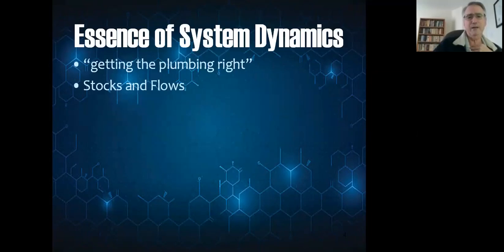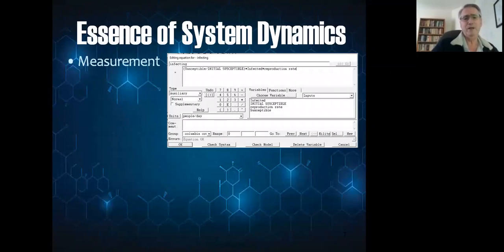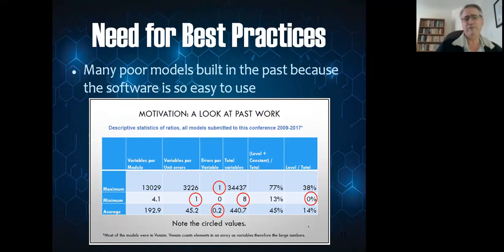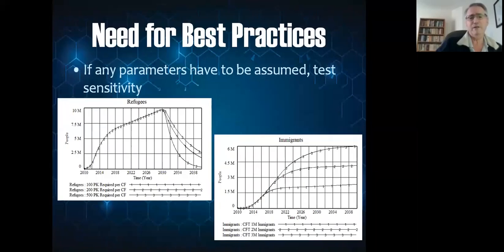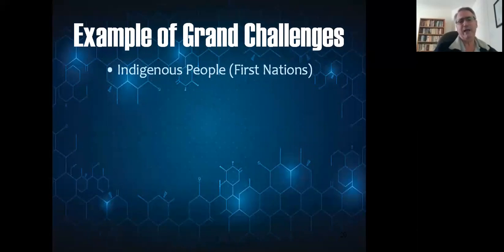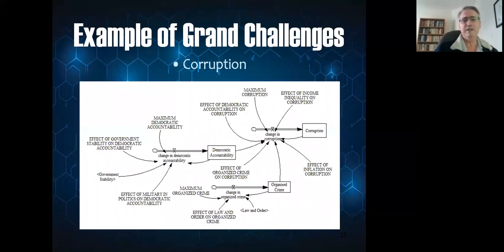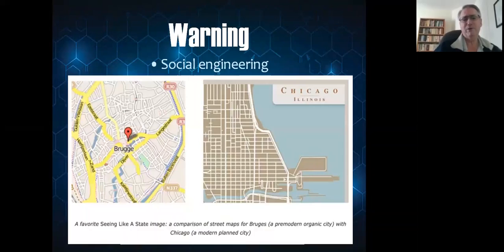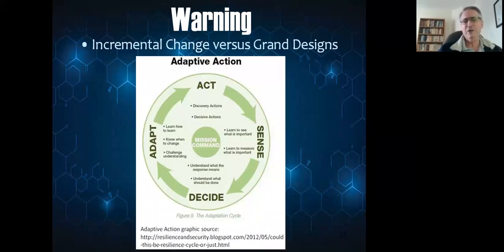What Can System Dynamics Contribute to Solving the World's Grand Challenges?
In this presentation, I describe the essence of System Dynamics, the best practices in System Dynamics, some of the World's Grand Challenges I have seen System Dynamists working on, and some warnings about the misuse of System Dynamics.